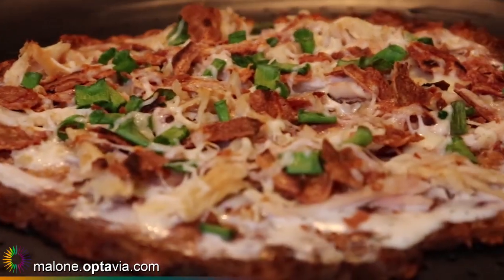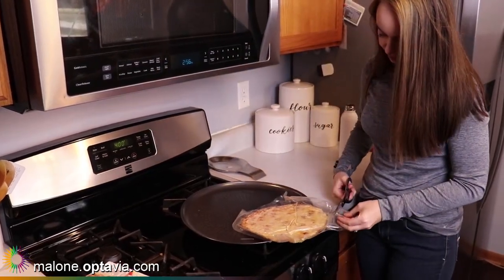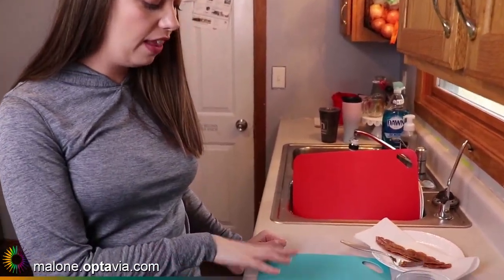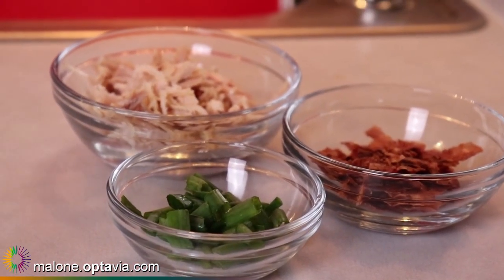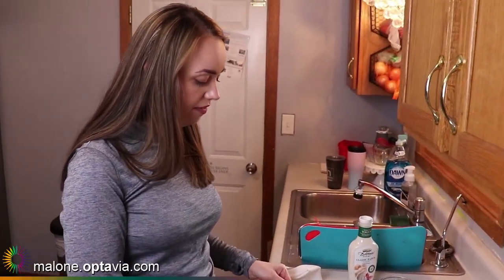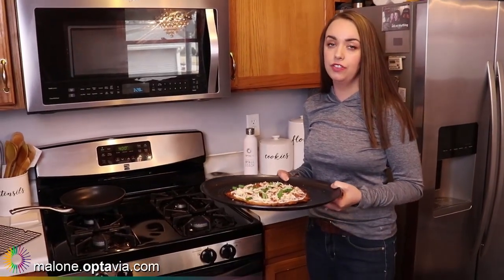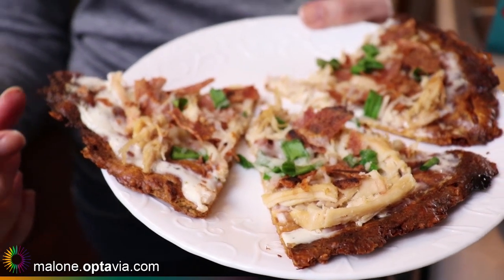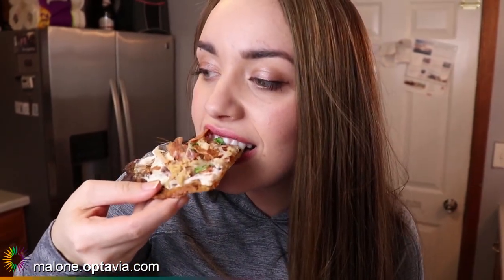Chicken Bacon Ranch Cauliflower PIZZA! Recipe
Chicken Bacon Ranch Cauliflower pizza.

What you will need:
Cauliflower pizza crust
1.5 oz. of shredded chicken
3 strips of turkey bacon
2 Tbs Bolthouse farms classic ranch (yogurt dressing)
1/4 cup of low fat skim milk mozzarella cheese
Green onions

If you eat the whole pizza it is considered one lean and green meal to fit into your 5 + 1 plan in OPTAVIA

Welcome to Malone OPTAVIA
This channel is dedicated to helping you on your individual health journey with the help of the OPTAVIA program!